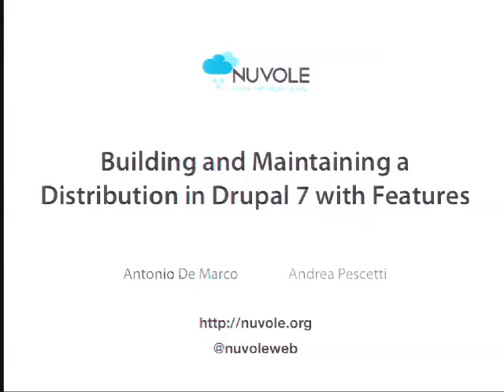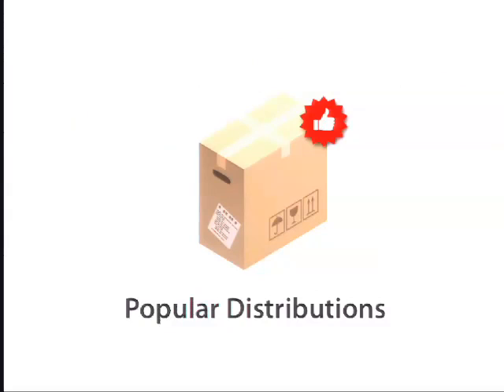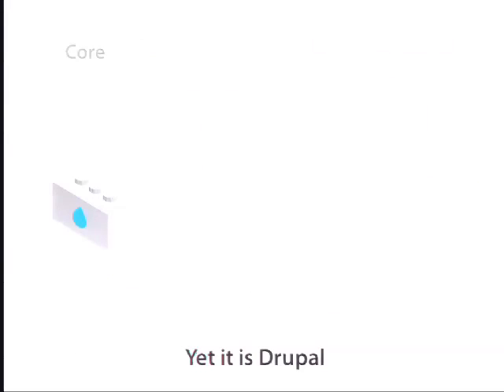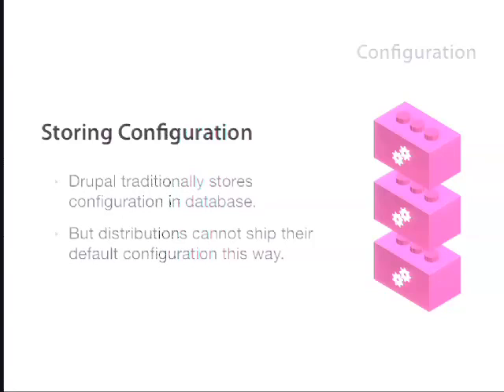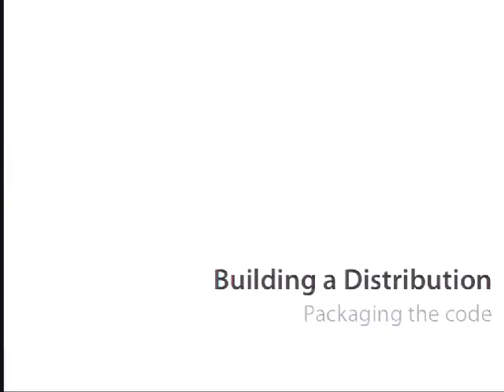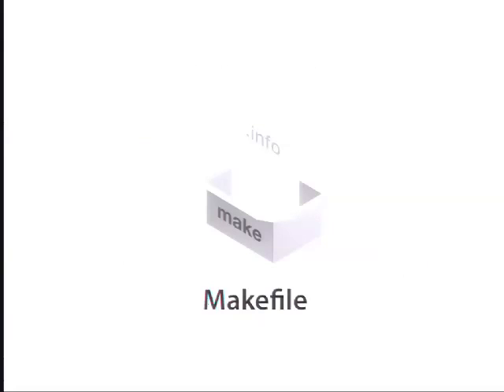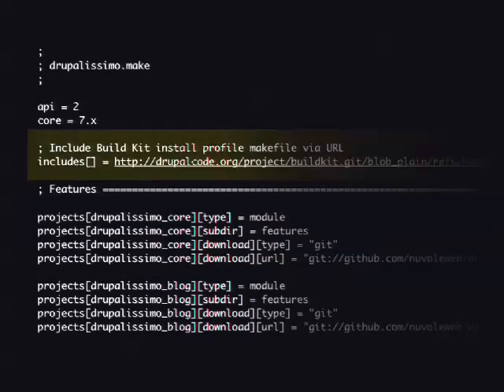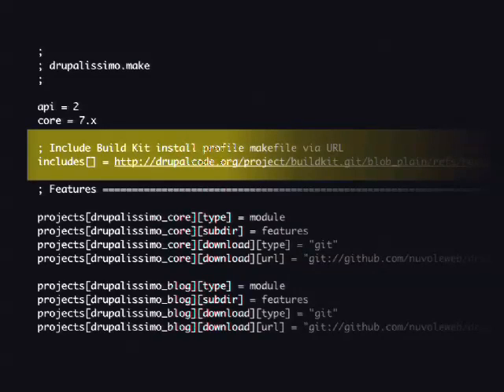DrupalCon London 2011: BUILDING AND MAINTAINING A DISTRIBUTION IN DRUPAL 7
Presented by
Antonio De Marco
Andrea Pescetti
Drupal 7 allows to easily build and maintain distributions, i.e. repeatable website templates; you can benefit from this in all cases, whether you aim at large-scale deployments or even at maintaining a single website.

We will show how to package core and contributed modules in a distribution by using a Makefile and a profile and keeping them up-to-date during the whole development cycle.

Then you will learn how to use Code-Driven Development to store all settings in a sustainable way: use the Features module to easily describe configuration in code, a proper separation between Features to make your code reusable and extendible, a well-thought design of Features to create easier development patterns, CTools and Exportables to put your configuration in code even when a module does not support it natively.

Last, we will see how the distributions update mechanism allows you to create a new version of your distribution for easy and painless configuration updates of a live site.

Intended audience
All developers who wish to benefit from a clean development workflow allowing collaboration, code reuse and safe updates. The distributions workflow can be applied to single sites too, with similar benefits.

How do I design my Features properly?

How can I create a Drupal distribution?

How does the distributions approach allow a cleaner workflow in general?

How can I have a safe upgrade path for my sites?

How can I easily maintain a Drupal distribution?